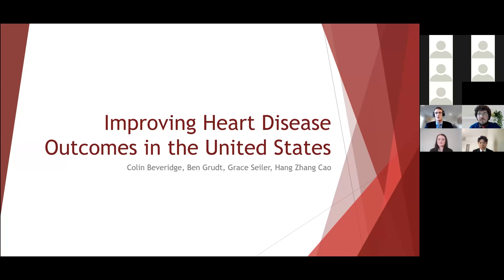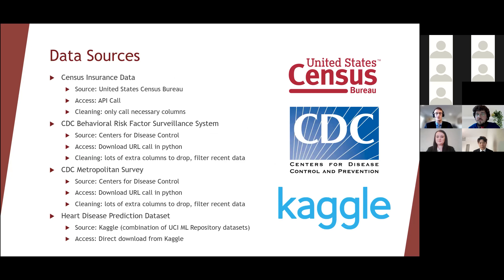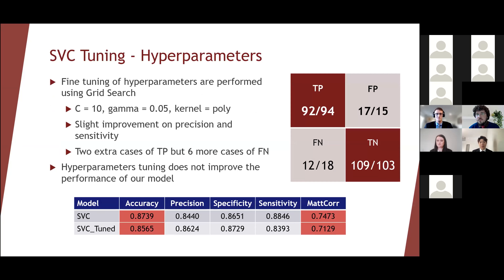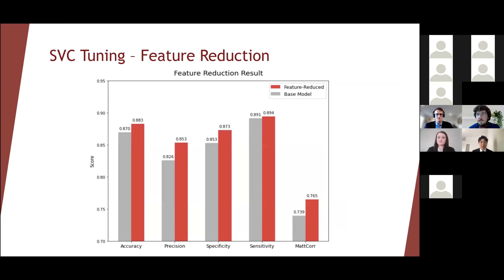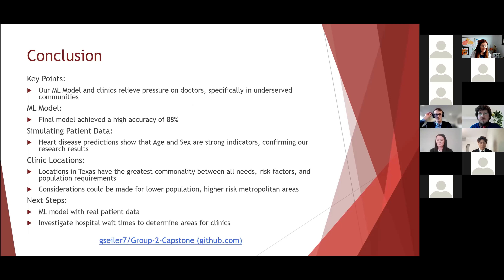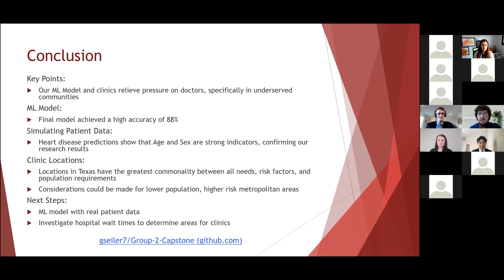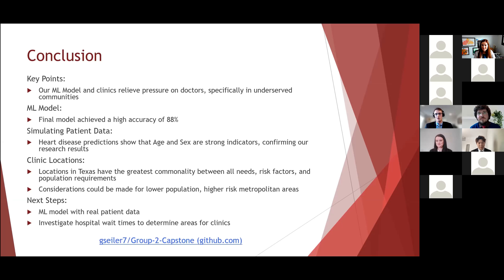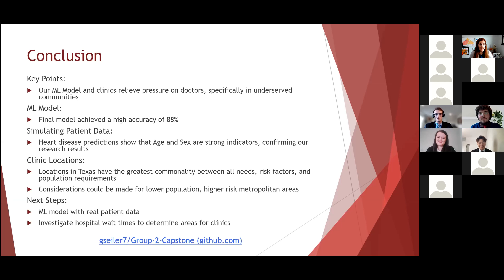Dev10 Capstone - Improving Heart Disease Outcomes in the United States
Colin Beveridge, Hang Zhang Cao, Ben Grudt and Grace Seiler discuss the process and what they learned during their Dev10 training and creation of their website.